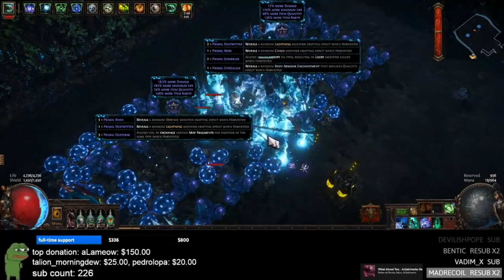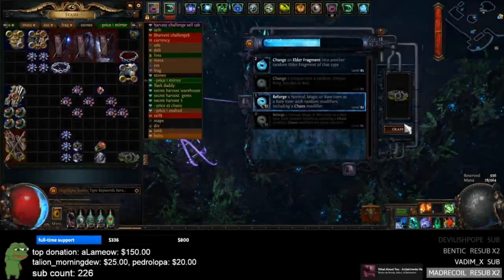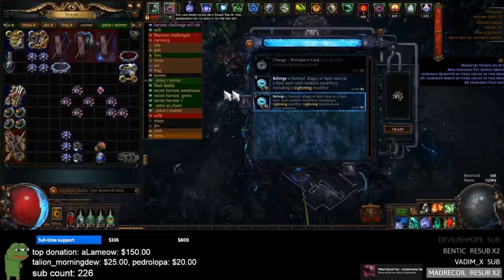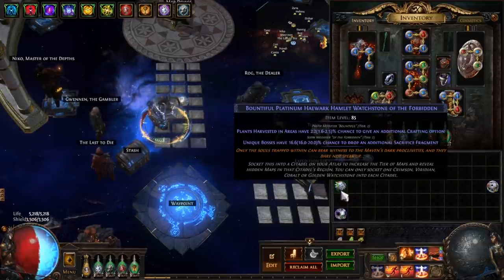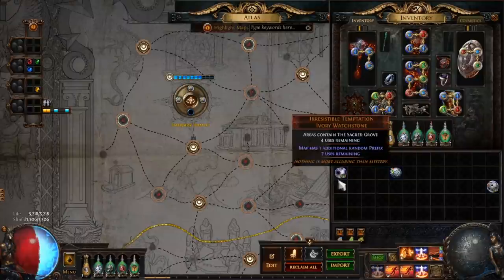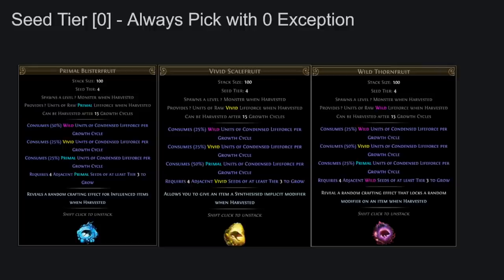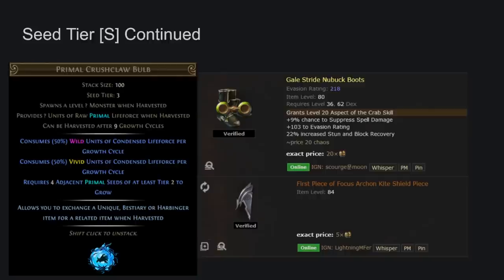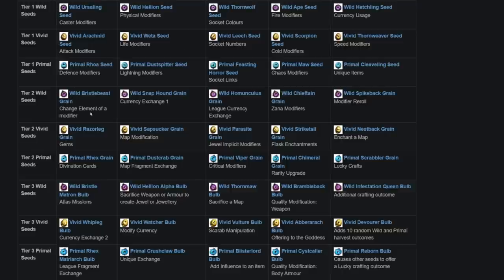HARVEST FOR PROFIT GUIDE 3.16 SCOURGE: HOW I MAKE 14+ EXALTS AN HOUR [Path of Exile]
0:00 Intro
5:05 Changes in 3.16
11:53 Types of Harvest Farming Methods
21:30 Seed Priority